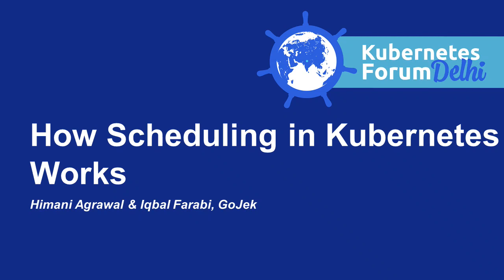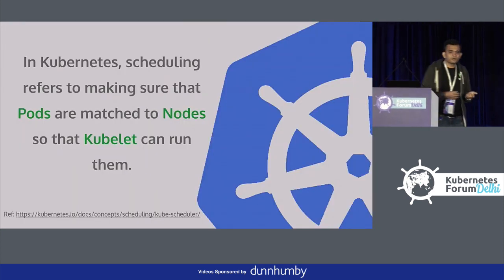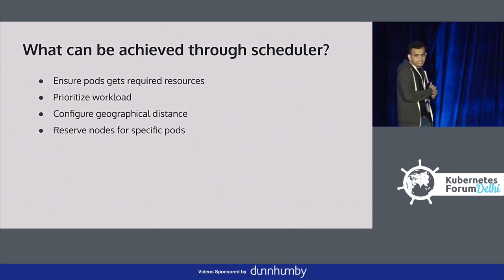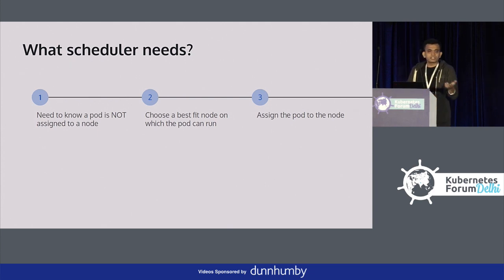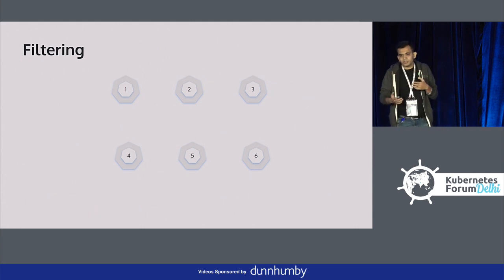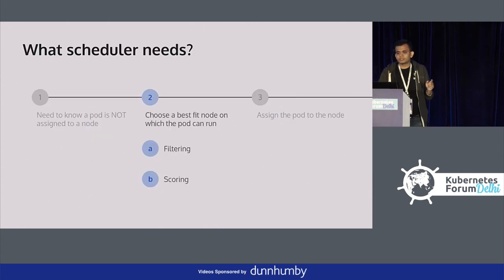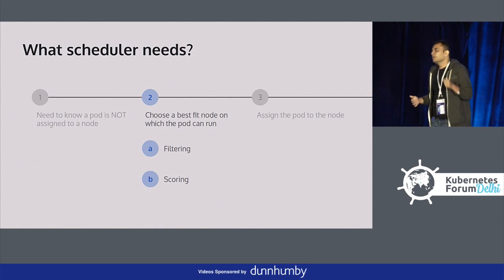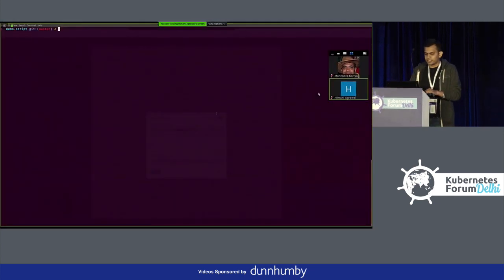How Scheduling in Kubernetes Works - Himani Agrawal & Mahendra Kariya, GoJek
Don't miss KubeCon + CloudNativeCon 2020 events in Amsterdam March 30 - April 2, Shanghai July 28-30 and Boston November 17-20!

A Kubernetes cluster runs pods on multiple machines. These pods may run a variety of workloads. The kind of apps run on these pods are also quite varied. It could be as simple as a webapp, or a complex machine learning model. It is super important that the pods for such workloads run on the worker nodes best suited for it. This job is taken care of by the scheduler. The scheduler takes into account individual and collective resource requirements, quality of service requirements, hardware/software/policy constraints, affinity and anti-affinity specifications, data locality, inter-workload interference, deadlines, and so on. A scheduler significantly impacts availability, performance, and capacity of the cluster. In this talk we see into the internals of a typical Kubernetes scheduler and features of kube-scheduler.